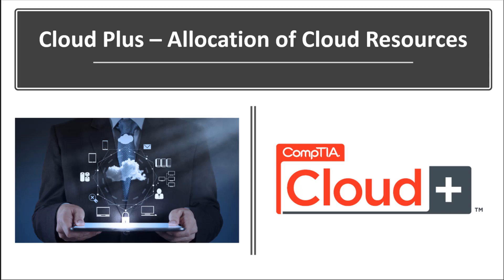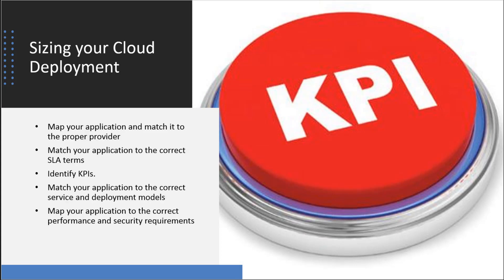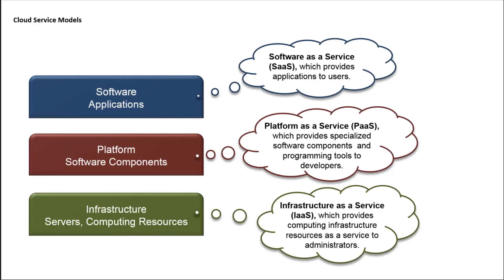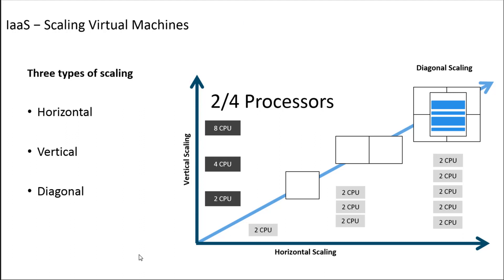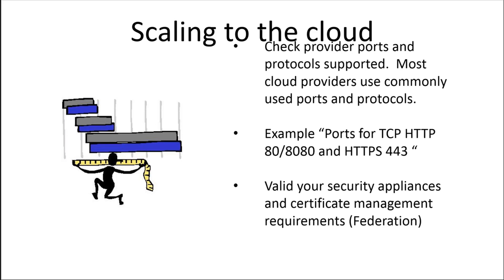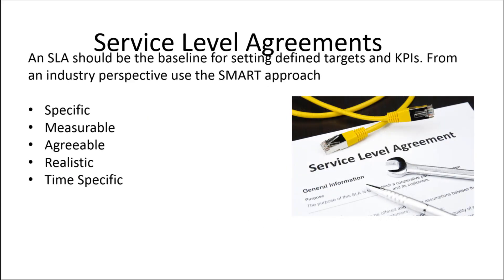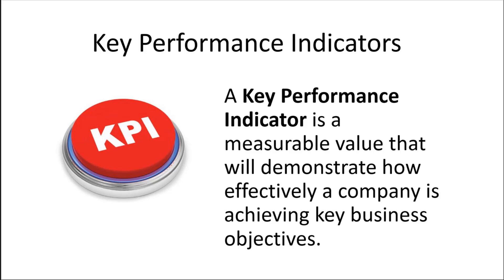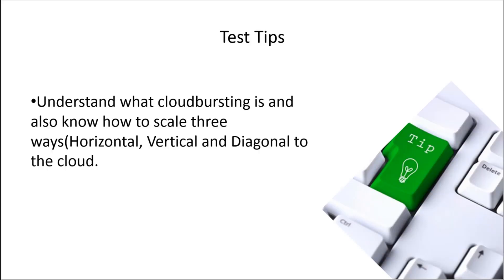CompTIA Cloud Plus Certification Free Bootcamp Session 16 - Allocating Resources